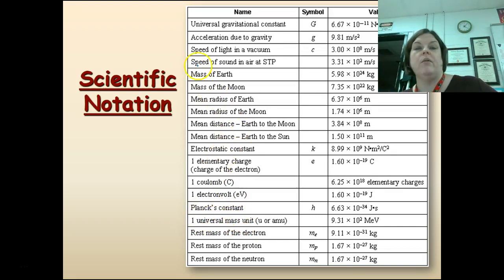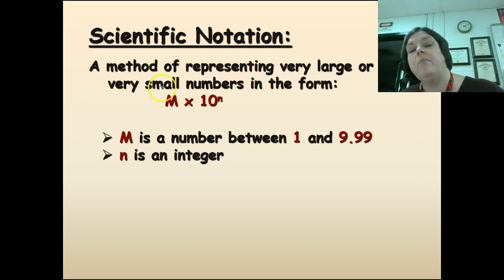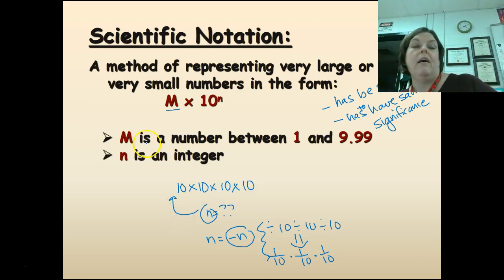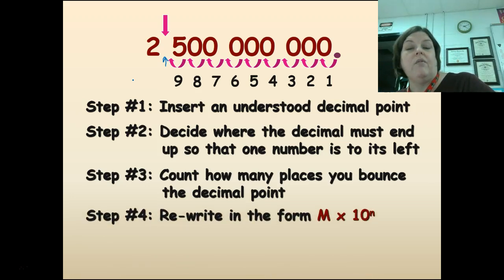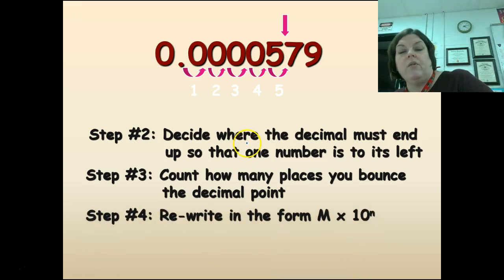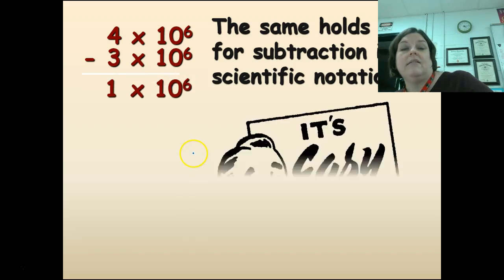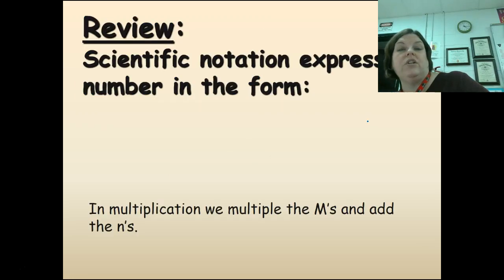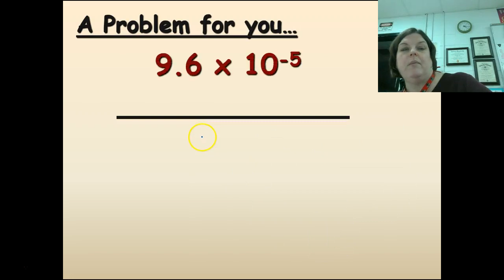Honors Chemistry: Scientific Notation